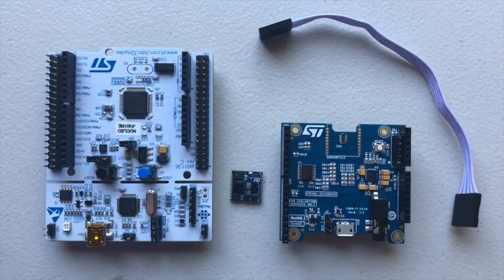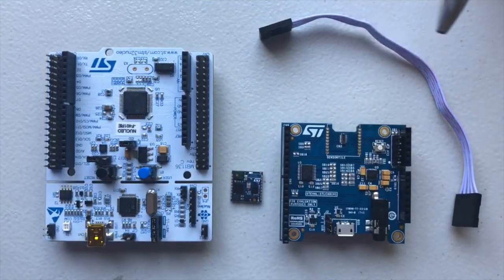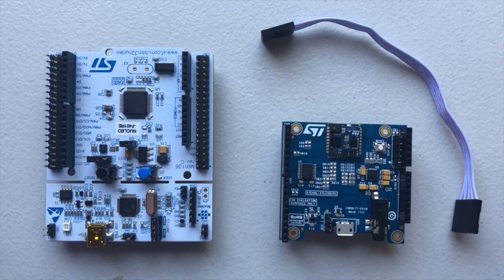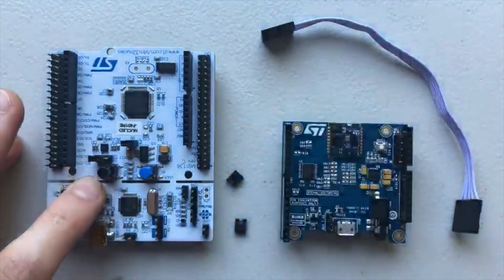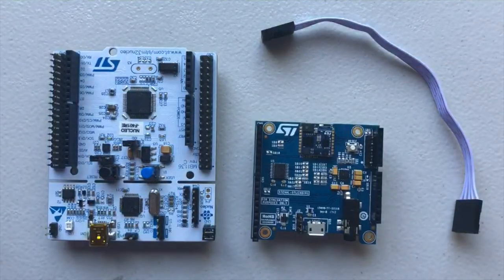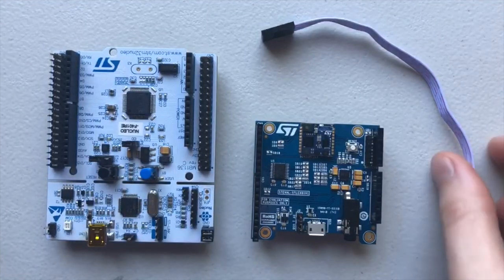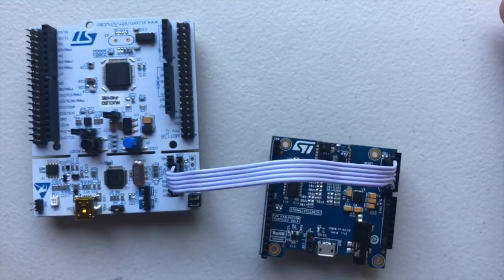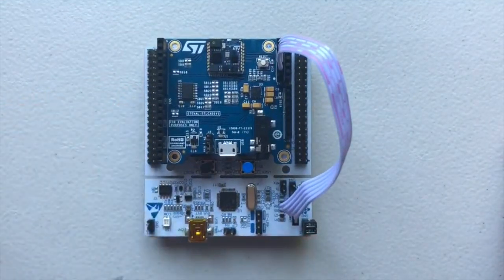STM32 SensorTile and Nucleo Setup Demonstration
This video contains a demonstration of how to do the initial set up and connections for the STM32 Nucleo and SensorTile.